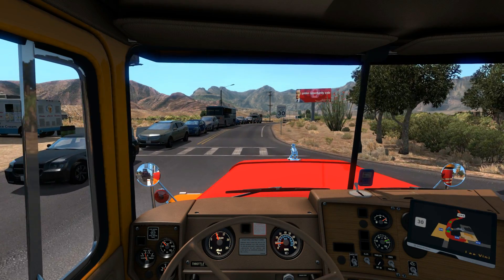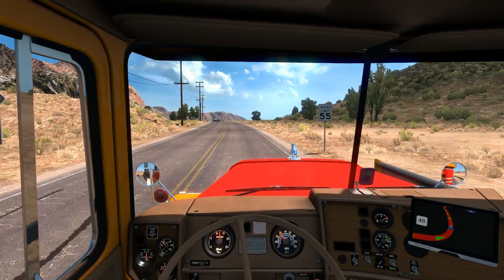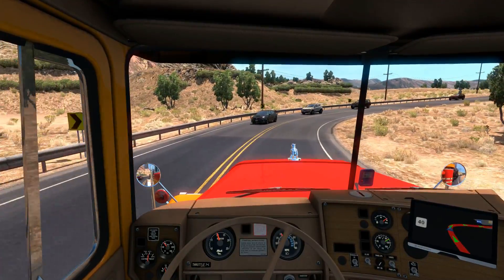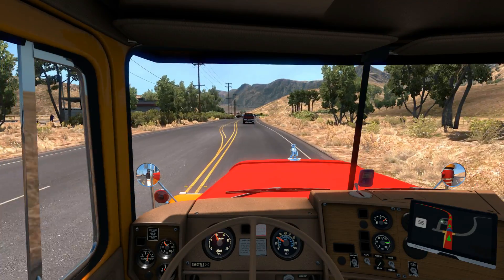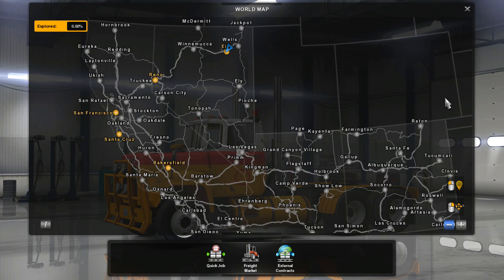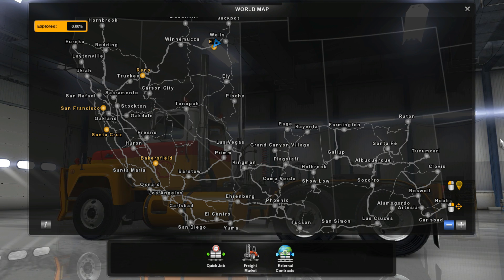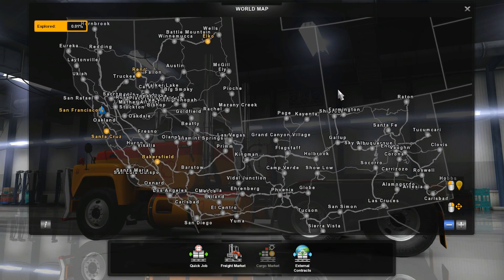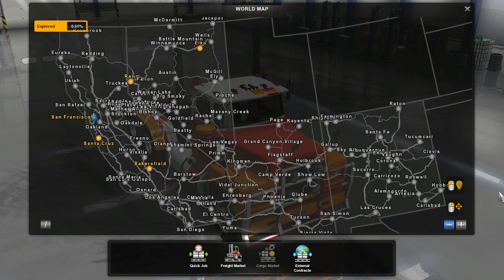ATS 1.32 - MHAPro Support and Free version comparison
Finally Im able to compare the free and support version of MHAPro thanks to Alex who sent me a copy of the support version beta for 1.32 with no strings attached other then making a video of it which Im more then happy to do!